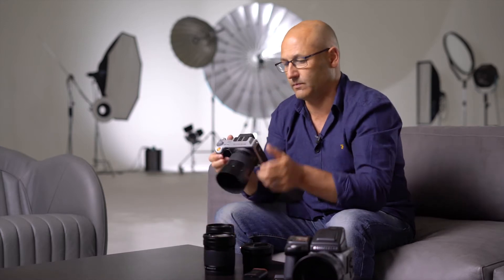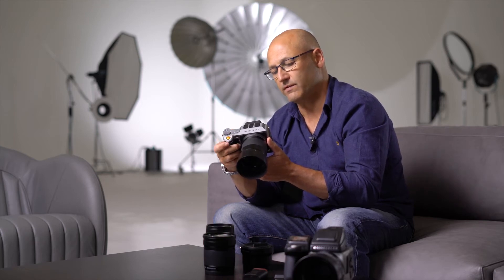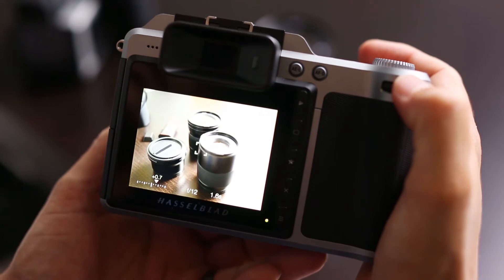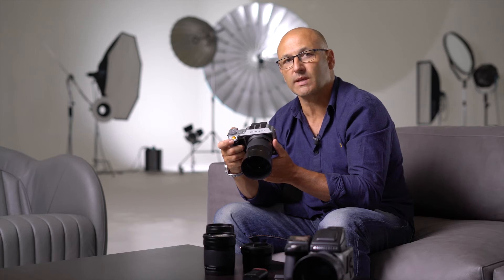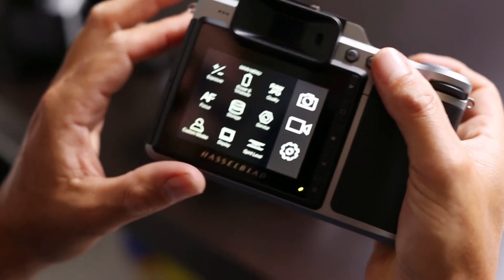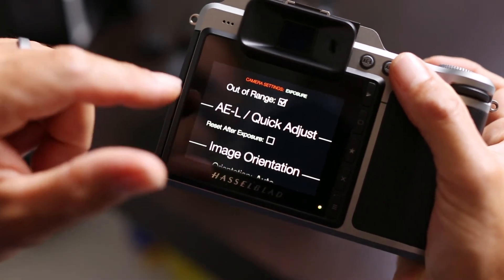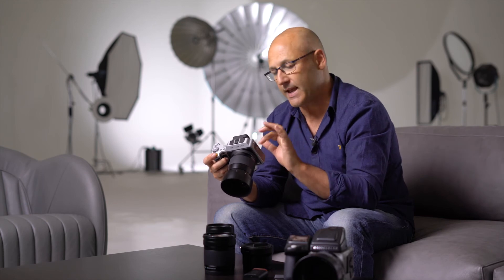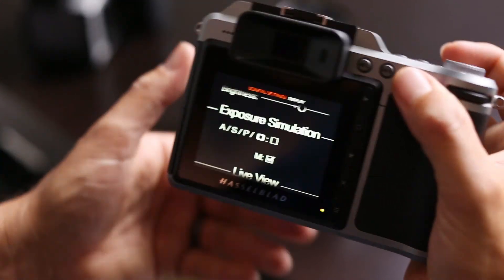12. Hasselblad X1D Exposure Compensation & Simulation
Karl Taylor introduces exposure compensation options and how they function in conjunction with the exposure simulation options.